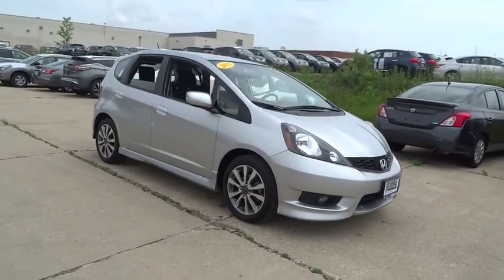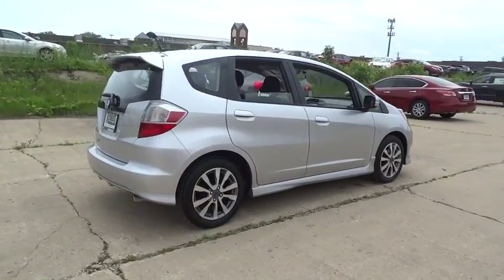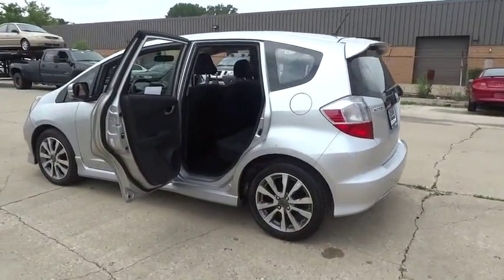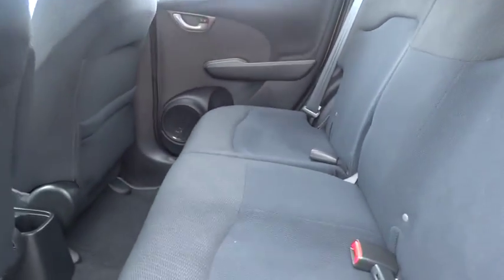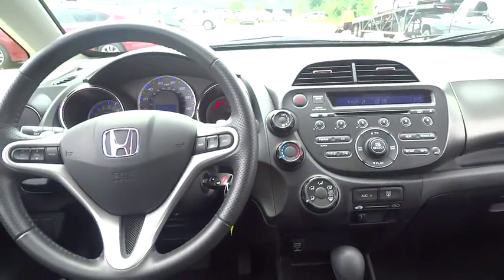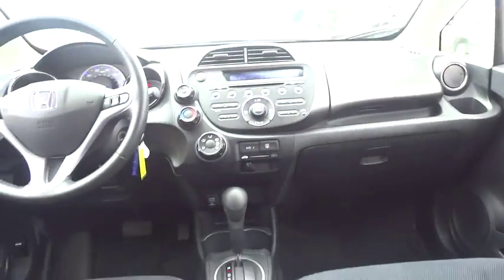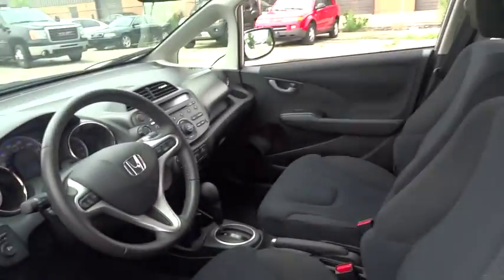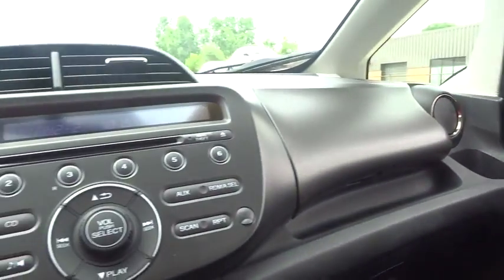2013 Honda Fit Morton Grove, Des Plaines, Glenview, Evanston, Mt Prospect, IL 22593A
2013 Honda Fit

Star Nissan
5757 W Touhy Ave

This 2013 Honda Fit Sport has 15,672 miles!  Priced to sell!  -Rear Spoiler- If you like features and options this vehicle has a ton. It is Alabaster Silver Metallic!  Our vehicles sell quick so please call to confirm availability on this Fit and to schedule a hassle free test drive before it's too late!